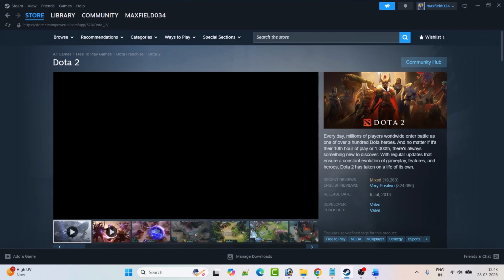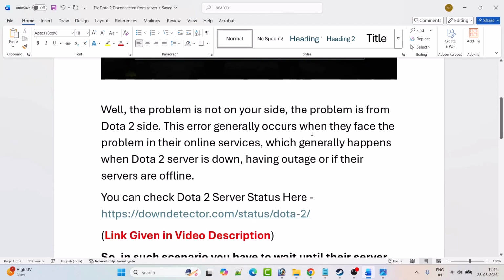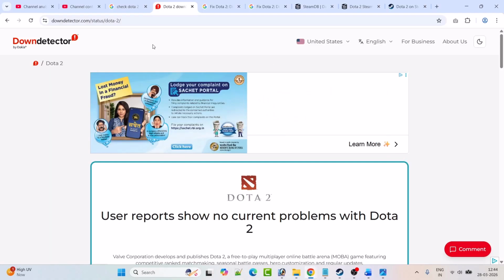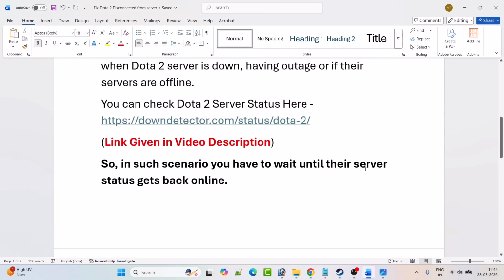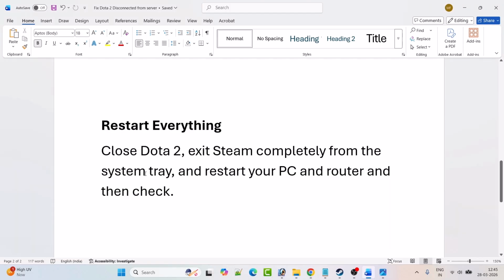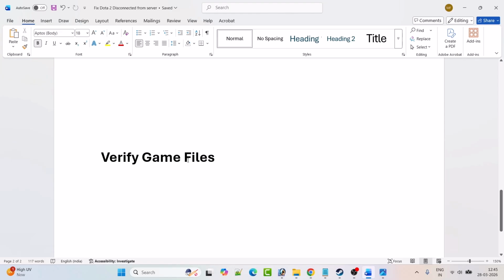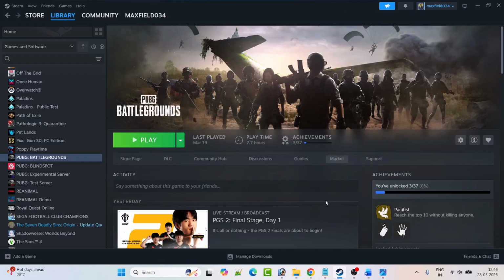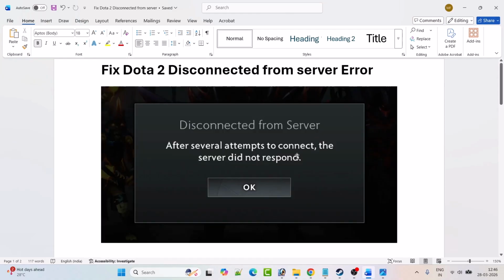Fix Dota 2 Disconnected from server Error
In This Video Guide, You Will Learn How To Fix Dota 2 Disconnected from server Error.

The Error Message Is Displayed As:
Disconnected from Server
After several attempts to connect, the server did not respond.

I Hope any one of the fixes mentioned in the video would help you to solve Dota 2 Disconnected from server Error.